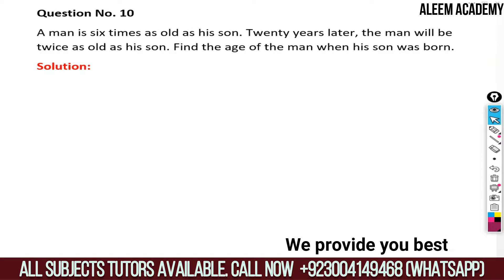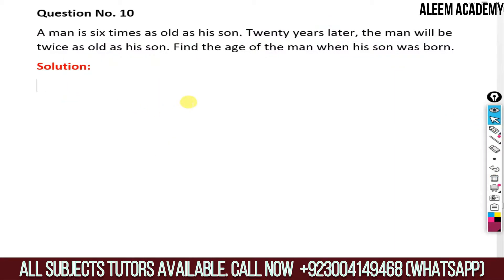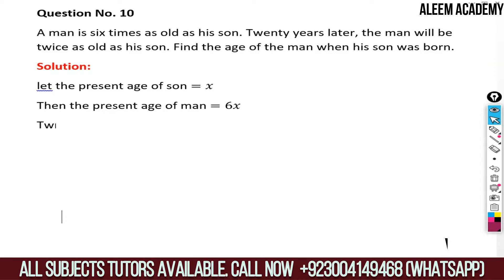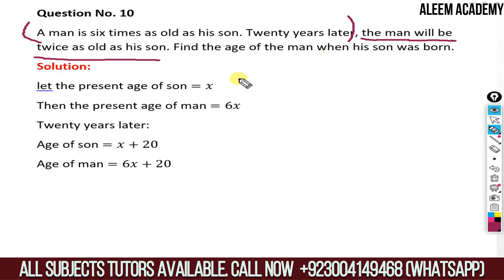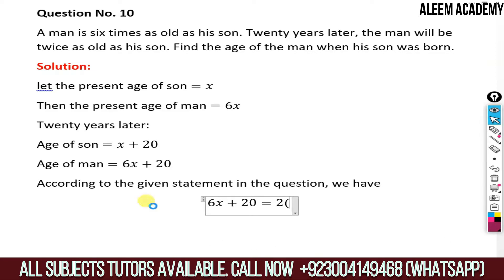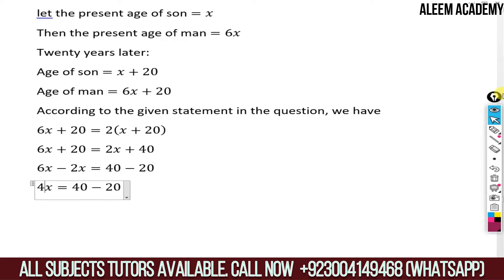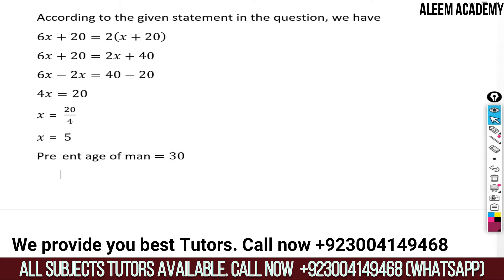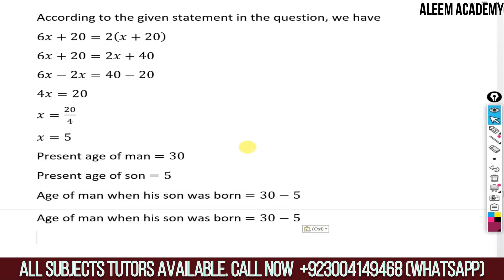(O-L-55) Mathematics D1, 7th Edition, Chapter 5, Exercise 5C, Question No. 10, Explained in English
O-LEVELS MATHEMATICS D1 YOUTUBE LECTURES